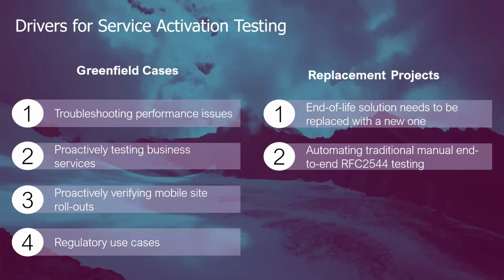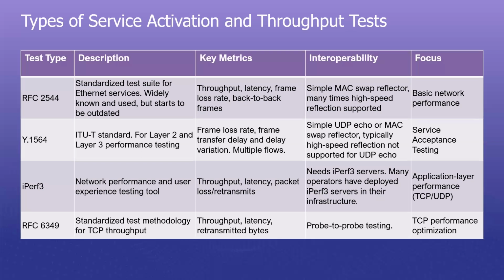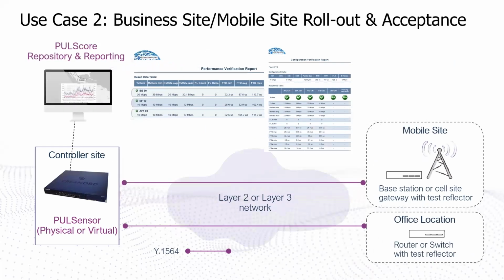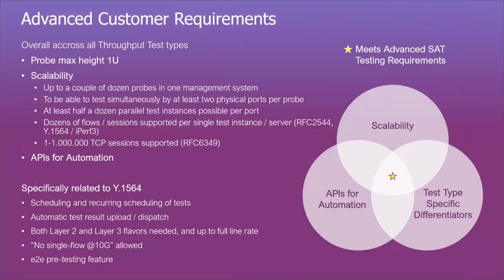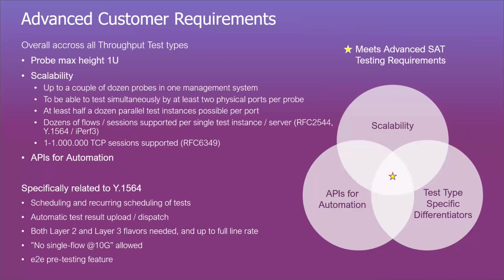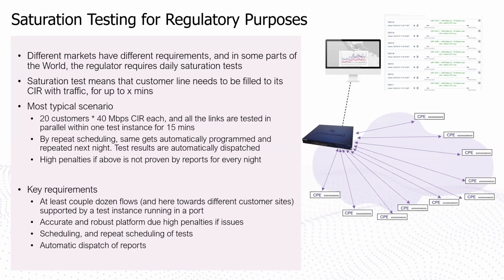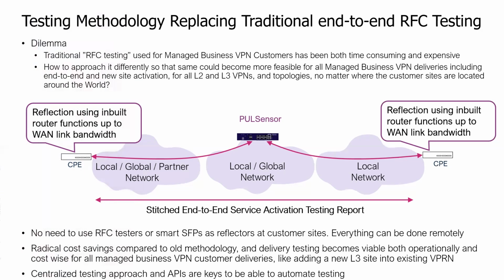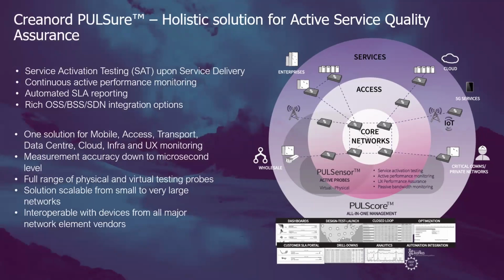Ensuring Optimal Network Performance via Advanced SAT and Throughput Testing Methodologies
Webinar: Ensuring Optimal Network Performance via Advanced Service Activation and Throughput Testing Methodologies with Claus Still and Miika Mattila.